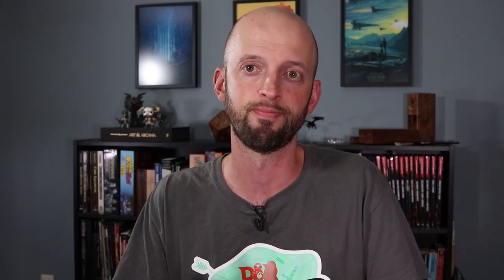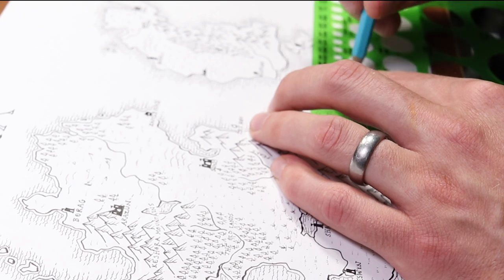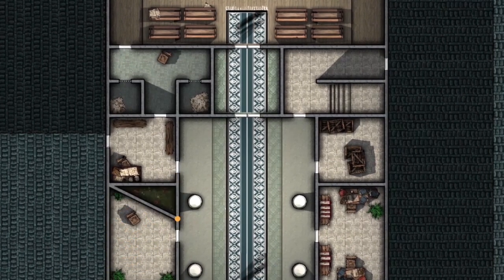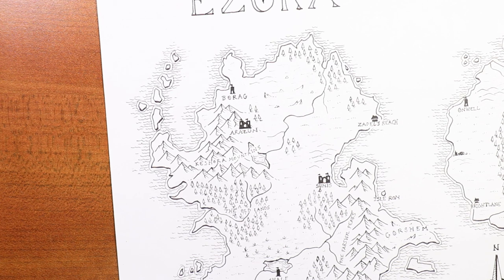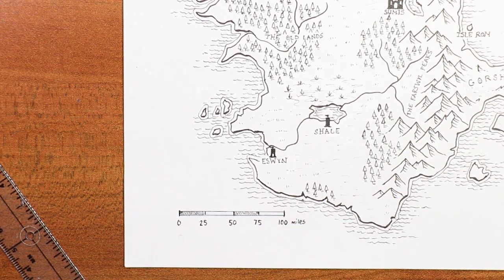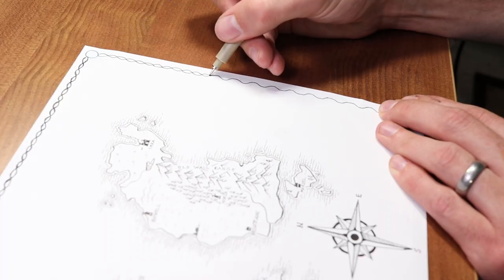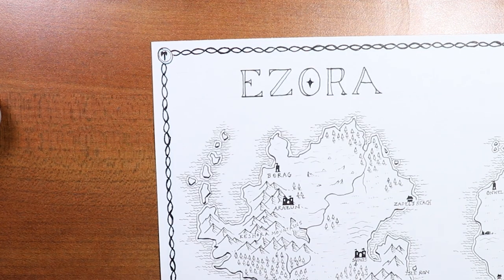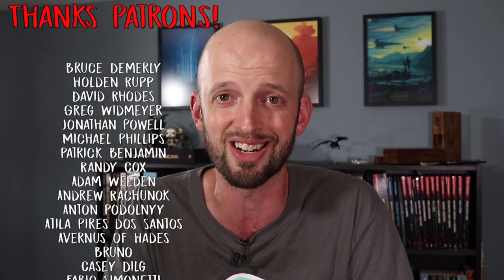How to Draw A Fantasy Map (Part 7: Extras)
Let's draw a compass rose, border, scale, key, etc.

Come back for new RPG & Fantasy Map videos at least once a week on WASD20. D&D, fantasy maps, and more.